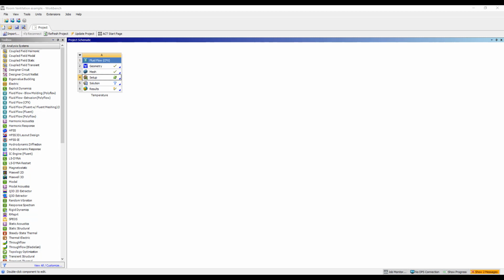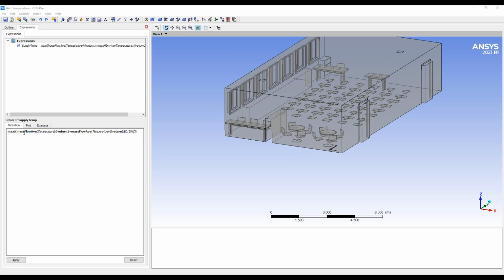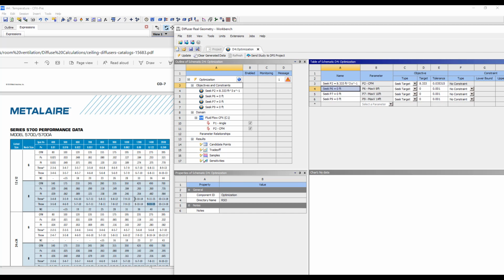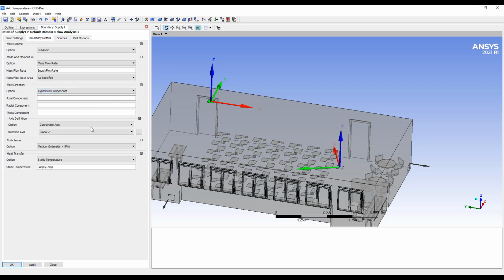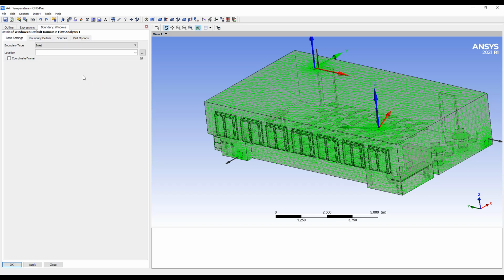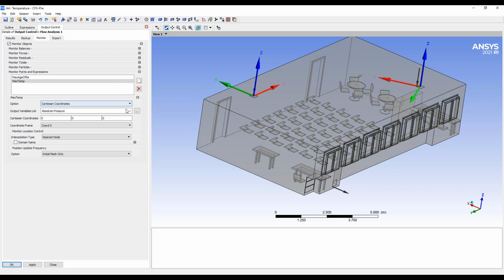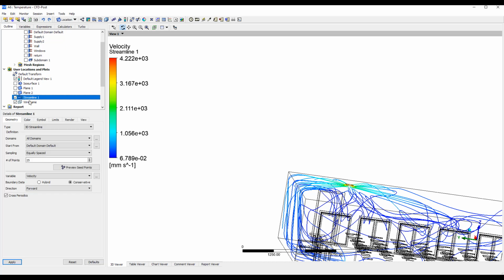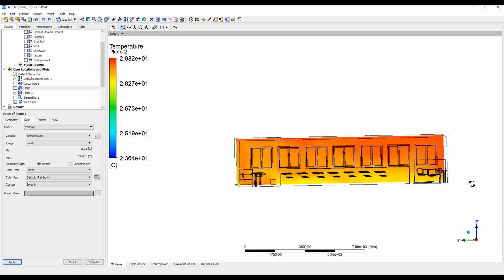Ansys CFD Room Ventilation Part 4: Accurate Thermal Analysis of Room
In this video we bring together accurate diffuser models along with thermal boundary conditions, natural and forced convection. This leads to an accurate thermal simulation of a room user computational fluid dynamics.